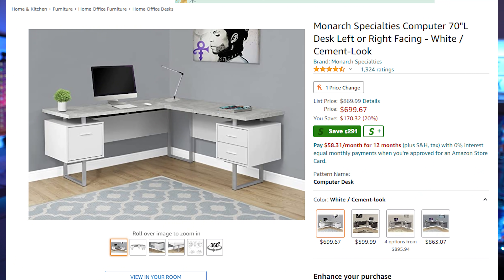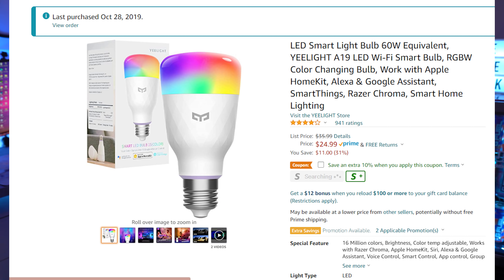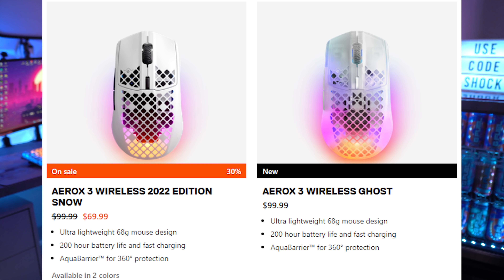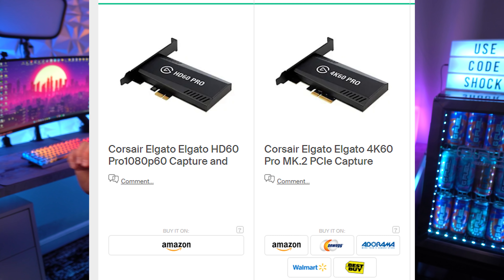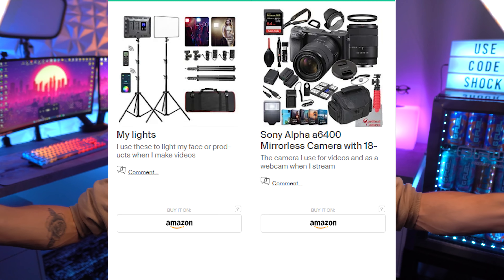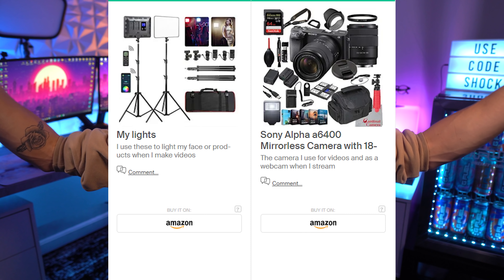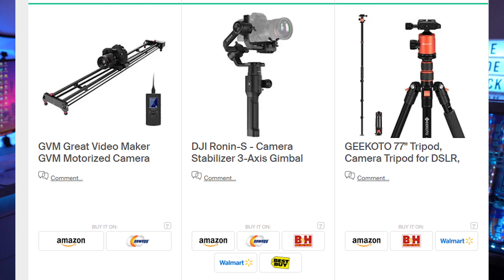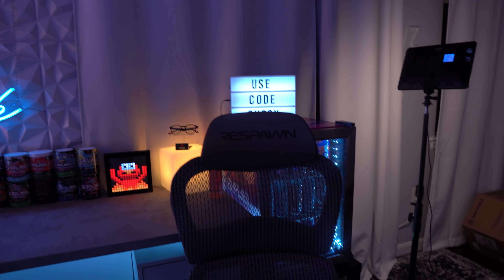My Dream Gaming Setup Tour - 2021!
Ladies and gents I thought it was time to give you guy a look at my gaming setup and everything that's in it, since 2021 is coming to a close and the holiday season is starting!

LINKS HERE!

ALL SETUP ITEMS!

GAMING PC PARTS!

► NEON SIGN

Timestamps:

0:00 - 1:32 Intro & Info
1:32 - 2:12 Gaming Chair
2:12 - 2:35 My Desk
2:35 - 2:55 - Monitors
2:55 - 3:25 Microphone
3:25 - 3:45 Monitor Mounts
3:45 - 4:33 3D Wall Panels
4:33 - 6:00 RGB Lights ETC
6:00 - 7:00 Keyboard & Mouse ETC
7:00 - 7:30 Elgato Products I Use
7:30 - 9:50 Gaming & Stream PC INFO
9:50 - 10:20 Mouse Pad
10:20 - 10:30 PC Stand
10:30 - 11:15 NEON SIGN Info
11:15 - 11:30 Carpet Info
11:30 - 11:50 GFUEL Fridge & Code Shock Sign
11:50 - 12:55 Camera Equipment & Lights
12:55 - 13:56 Internet Info & Equipment
13:56 - 16:01 Room Tour
16:01 - 17:00 Miscellaneous Items
17:00 - 18:22 Final Thoughts & USE CODE SHOCK!